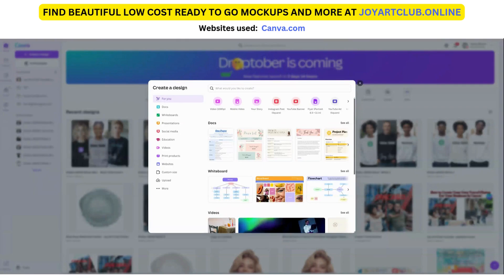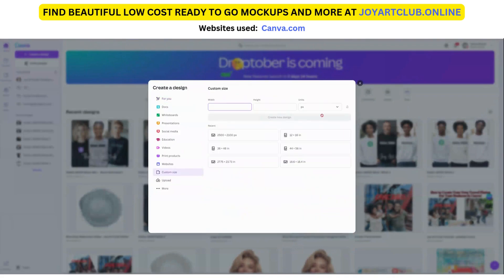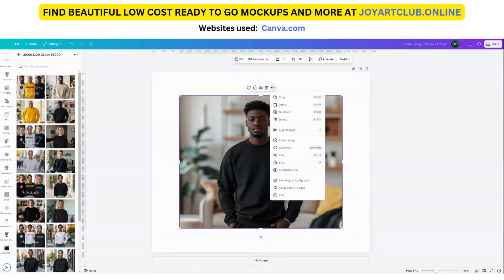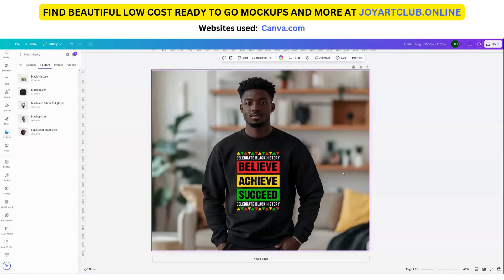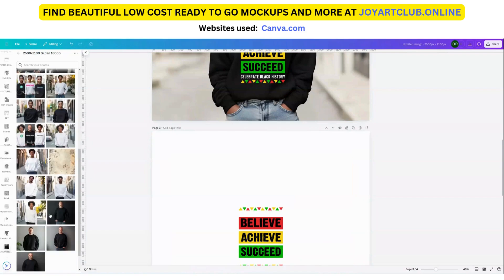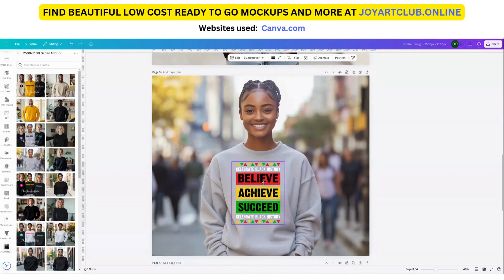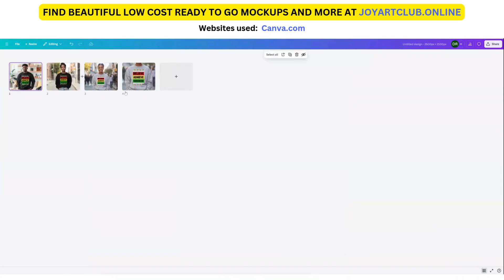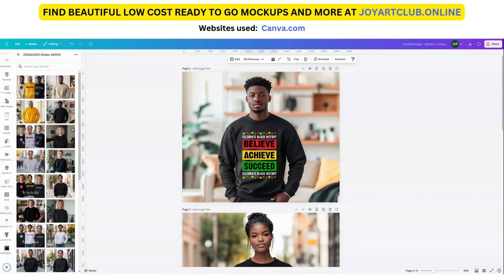Canva Tutorial -How to Get Great Mockup Designs Using Canva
🖌️🎨 Learn How to Create Your Own T-Shirt Mockups Using Canva! 👕 🎨🖼️ Need stunning display images for your Etsy store or website? I’ll show you how to use Ready To Go Mockups from my store, JoyArtClub.online 🛍️✨ to create eye-catching designs in no time! 💖💻 Perfect for creators who want to elevate their shop's look! 😍🌟 EtsyShop DesignMagic JoyArtClub 🎨✨

😍🌟No prior Canva experience? No worries! I’ve got you covered! 😊 I'll walk you through each step, making it super easy to create stunning designs—even if you’re just starting out! 💻💖 My tutorials are beginner-friendly, so you’ll be designing like a pro in no time! 🌟 NoExperienceNeeded DesignMadeEasy JoyArtClub This is a great and simple Canva Tutorial for you🚀📱

This is a great Canva Tutorial for you.

What you’ll learn:
🖌️ How to navigate Canva’s design tools
👕 Tips for choosing the right colors and fonts
🌟 How to upload and sell your designs on Etsy, Printful, and Printify
💡 Creative hacks for making your designs stand out using Canva

🌈 Hit that 'LIKE' 👍 button if you're excited to start designing on Canva! 🎉